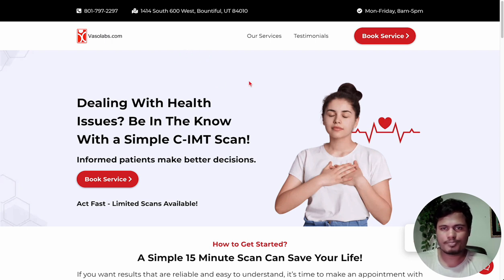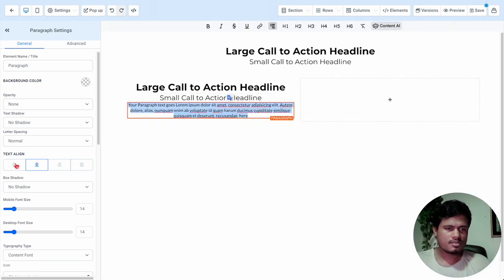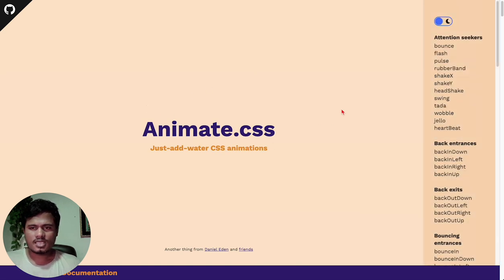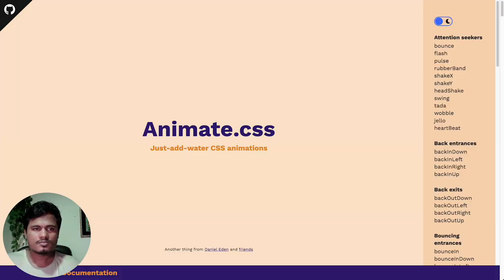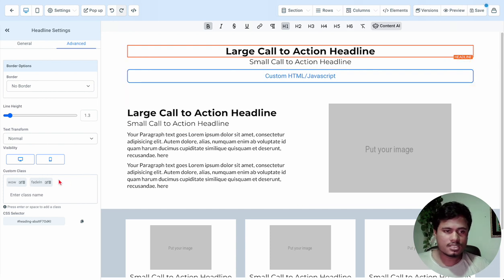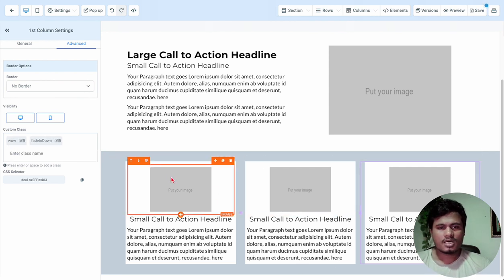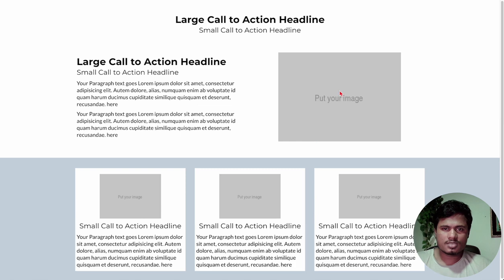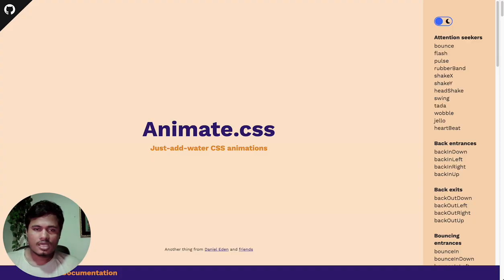How to Add Custom Animation on GoHighLevel Page Elements